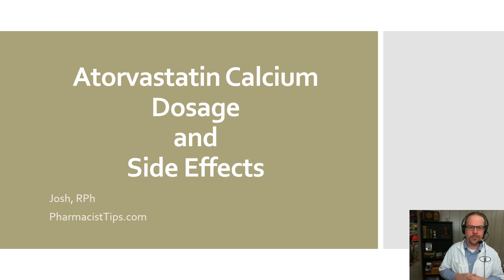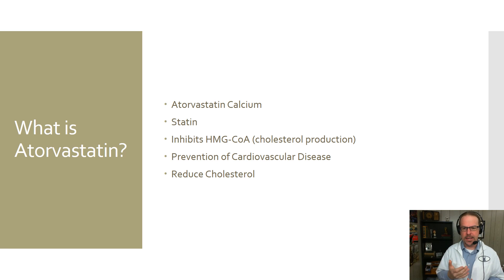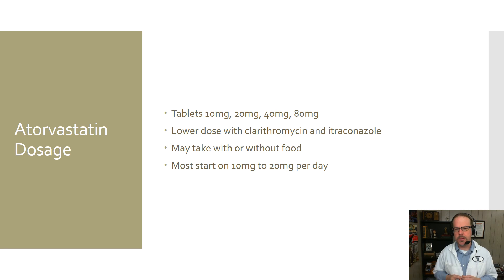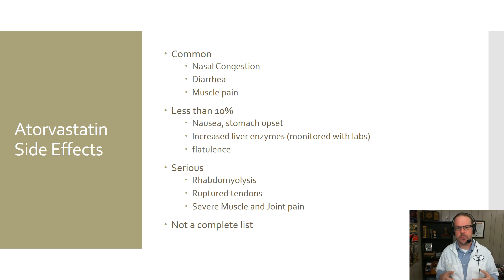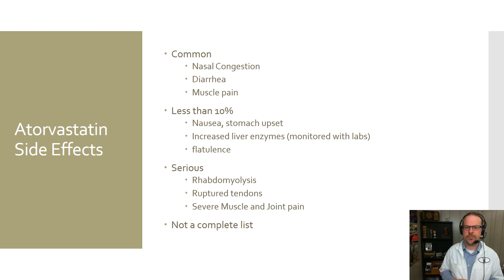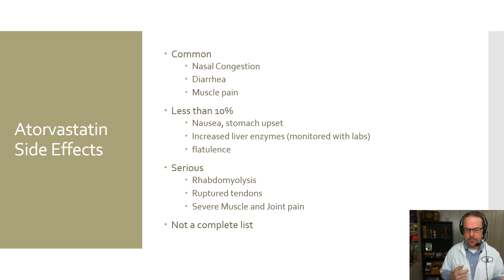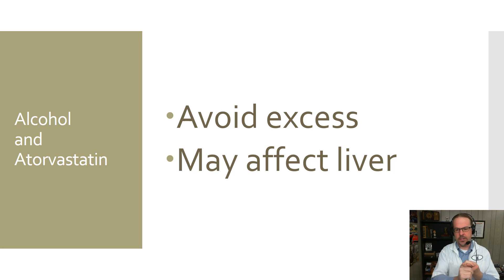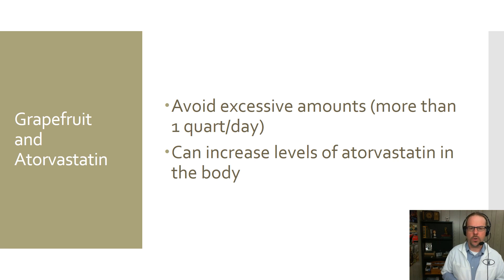Atorvastatin Calcium Dosage and Side Effects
Atorvastatin 10mg, 20mg and 40mg tablets used to lower cholesterol are discussed. Explain some potential side effects. Atoravastatin and alcohol explained as well as atorvastatin and grapefruit.